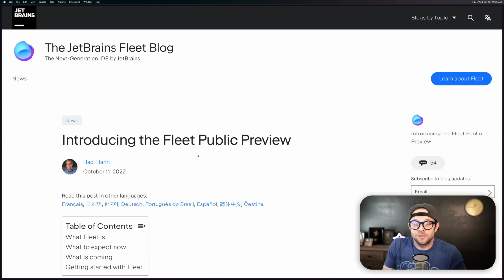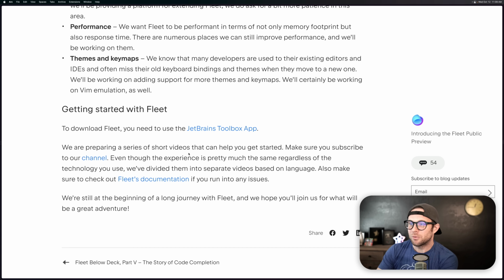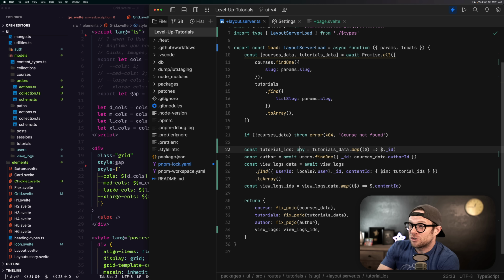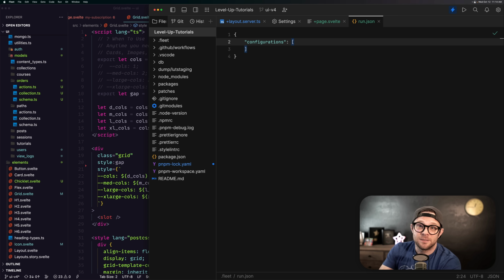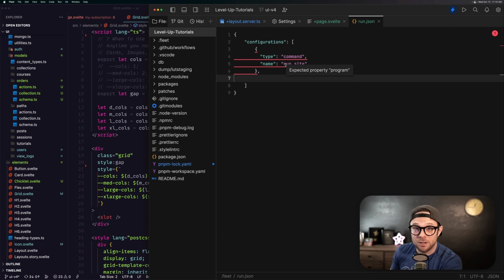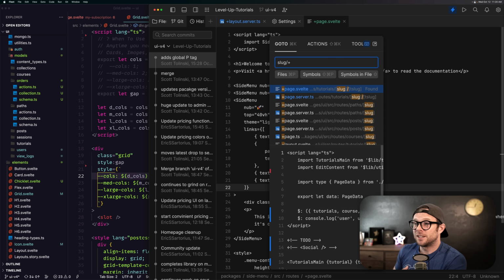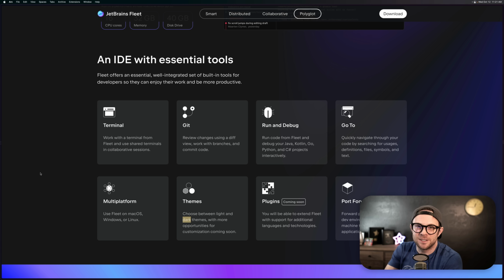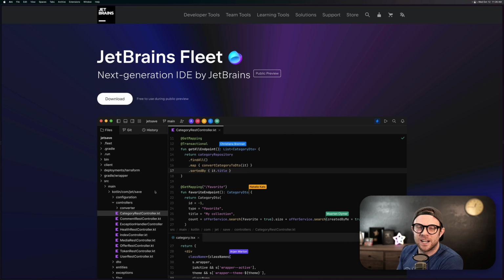Is Fleet The VSCode Killer? - Jet Brains Fleet Public Preview Thoughts